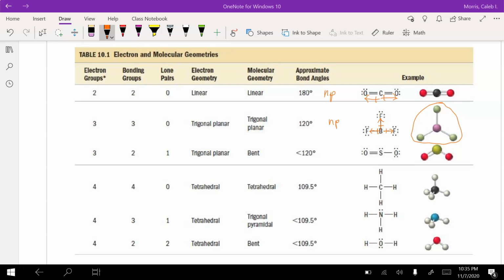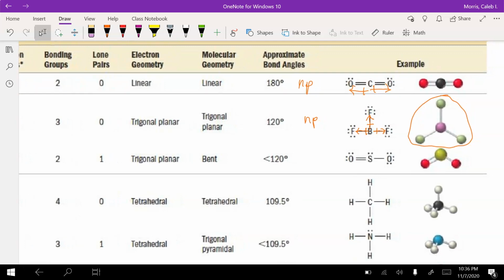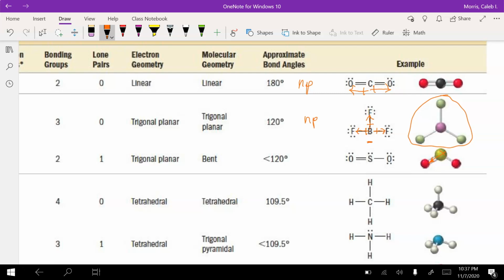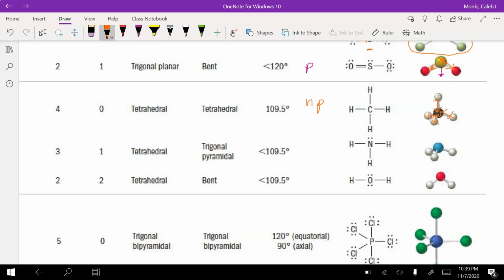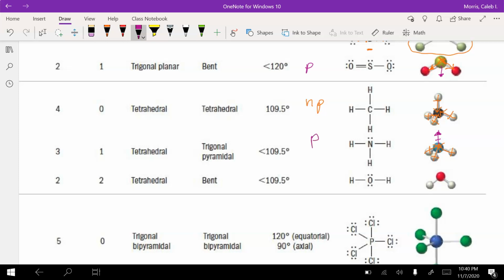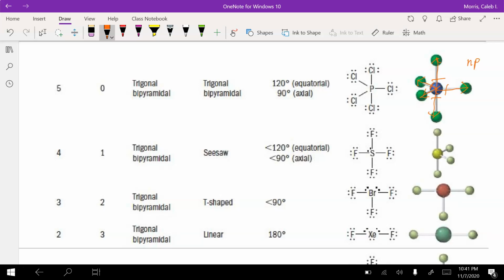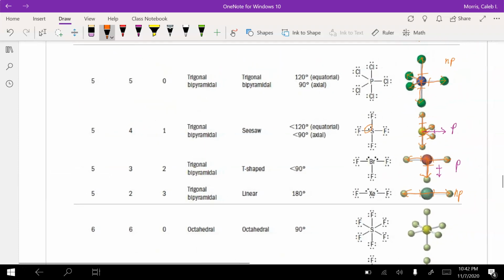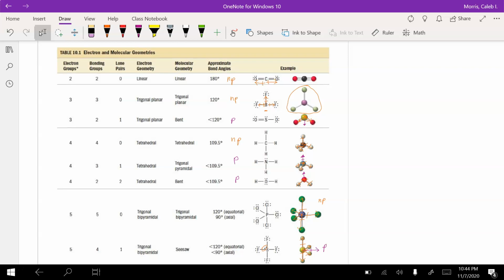Polarity of Molecular Shapes Examples